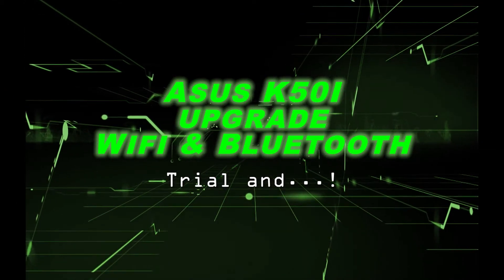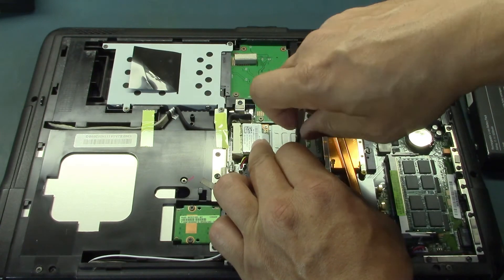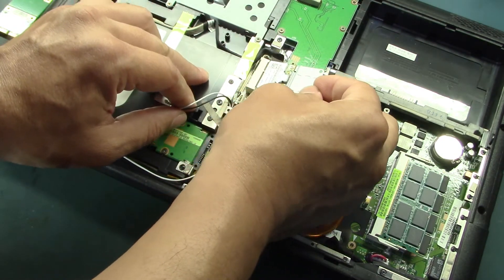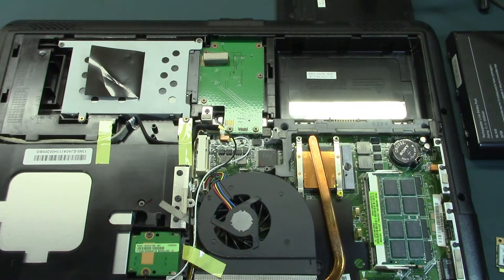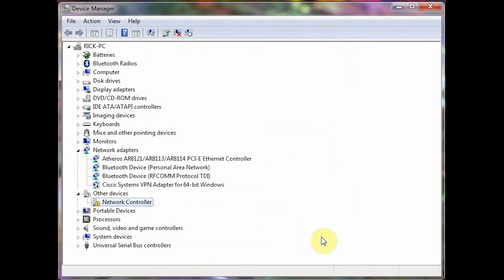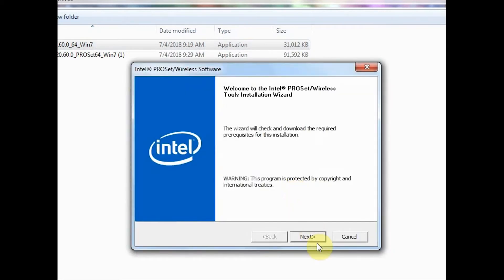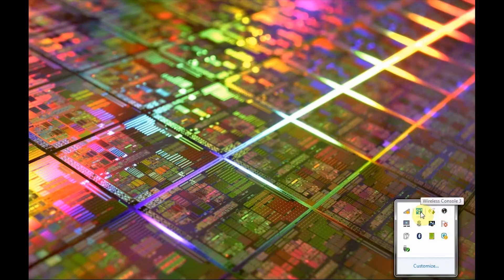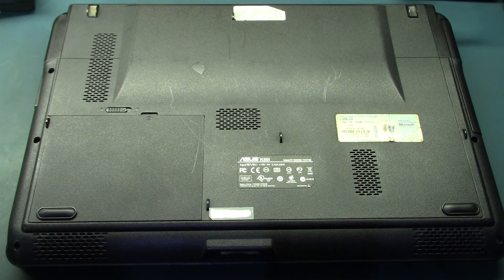RTL#10 Asus K50ij Wi-Fi Upgrade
In this video, we work on the last upgrade for the Asus K50IJ-H1 Upgrade series. We upgraded the Wi-Fi adapter on the Asus K50IJ-H1 to an Intel 7260HMW for better reception and integrated Bluetooth, once more enhancing and adding functionality to this 2009 model computer.

This time it has been a mess of an edit for such a simple thing to show. Not my best but hopefully will get the point out there.

Leave your ideas for future videos or questions in the comment section below.

Tools and Components used:
Intel Wi-Fi 7260HMW
Small Phillips Screwdriver